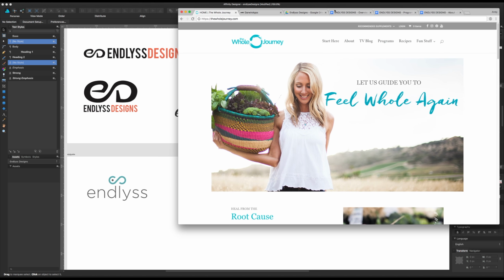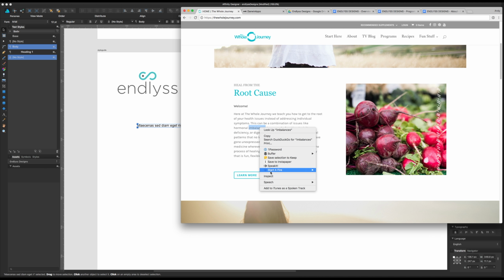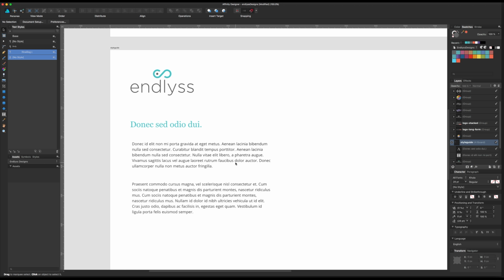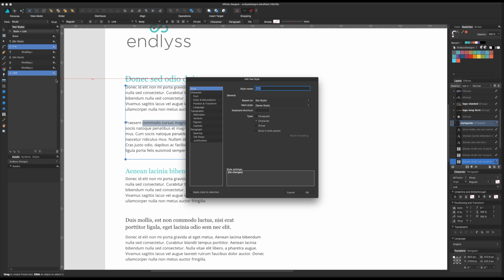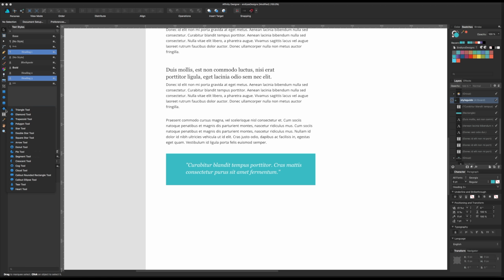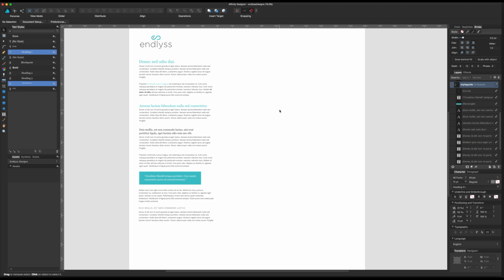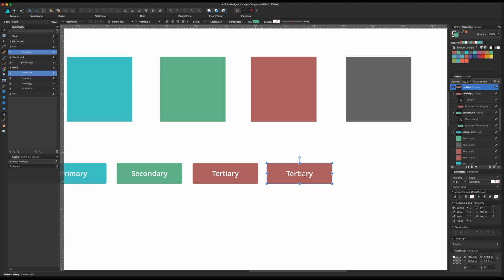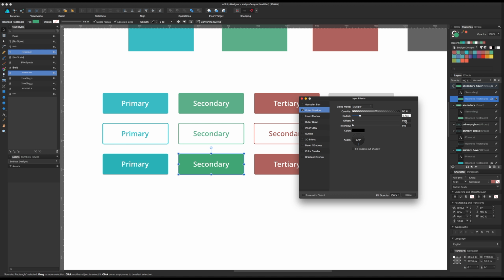Lets Build A Consultancy Website - Part 3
In part 3 of the Let's Build: A Consultancy Website series brings forth the beginning of the hands-on portion of the videos to come. This part and the next will feature me designing a high-level style guide of elements we can later repeat throughout our interactive design.

At this stage, there is one definite path. You'll see me do a lot of trial and error when it comes to stylistic choices. I walk you through setting up predefined typography styles, color and more which will later allow me to focus on more of the user experience design rather than the UI.

 Why a style guide first?

Realistically your style guide will always be evolving but establishing a set of elements will later help you visualize the paths your users may take as well as allow you to build a type of atomic based design. Overall your design will remain more consistent and branded going this route.

On your own, you can certainly dive into a design immediately if you already have a concept in mind. I personally think there is a wrong way to go about it but there are more efficient ways to accomplish such tasks.

Use the software to your advantage

Like many other design applications, Affinity Designer allows you to create relational design elements. These by nature update in real-time and are repeatable with a few keystrokes or mouse clicks. Setting up your document to utilize features such as text styles, layer styles, assets, symbols, color palettes and more allows me to scale my designs with ease. Combine this with art boards and you can design a complete website in little time.

Since time is always of the essence I tend to design only a few major pages that need unique concepts.